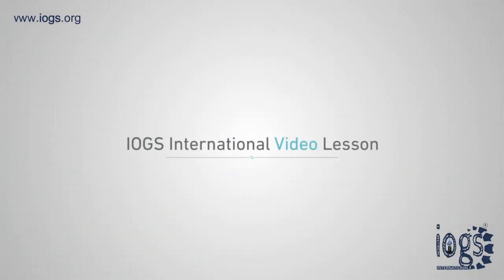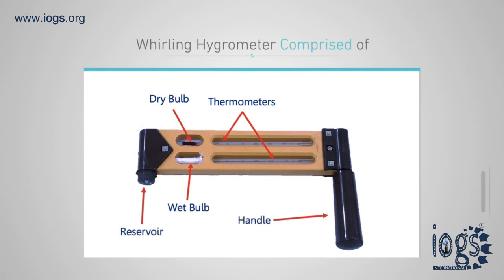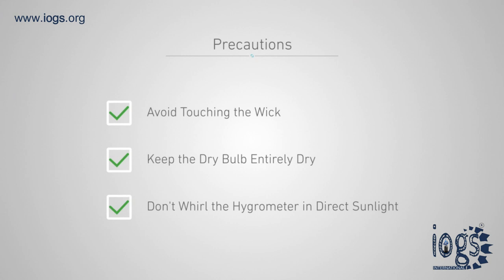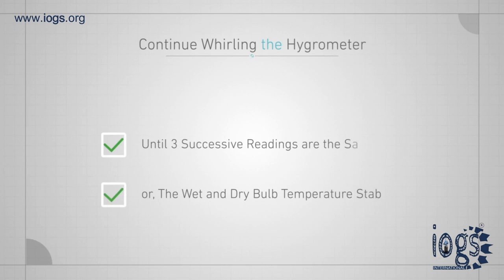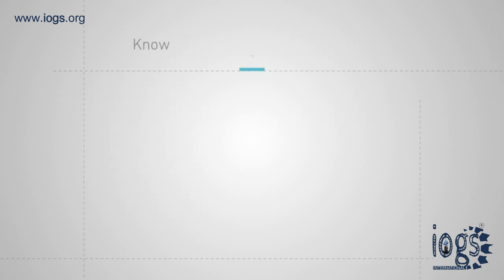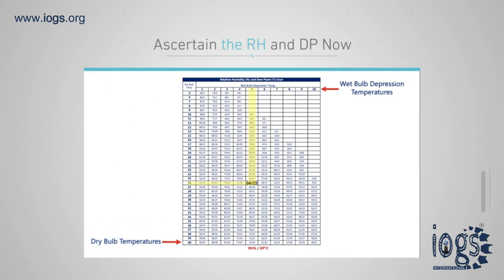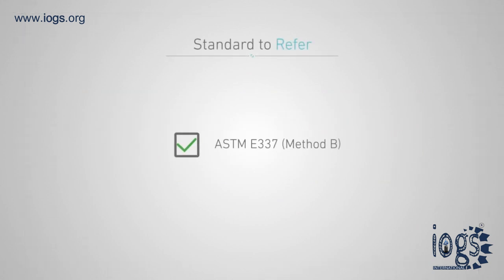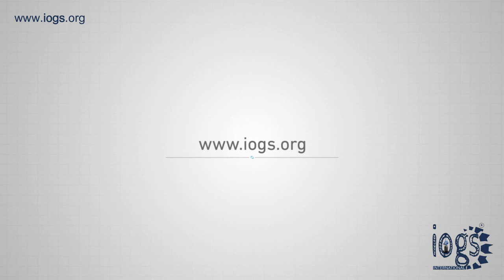Hygrometer — How to Use Whirling Hygrometer following ASTM E337 — Proper Use of Dew Point Calculator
The video is about hygrometer information but also try to cover the following subject:
-How to calibrate a hygrometer
-What is Whirling Hygrometer
-How to Use Dew Point Meter
-How to measure humidity
-How to measure dew point
-How to measure the environmental temperature

This handheld whirling hygrometer is used to measure air temperature, dew point, and relative humidity. The instrument is most common to use everywhere, no battery or power is required to operate this hygrometer.
Our channel has other similar video clips regarding how to calibrate hygrometer, digital hygrometer, and dew point Please check them out
Now that you have watched our YouTube vid about hygrometer did it assisted?

PAINTING or more correctly PROTECTIVE COATINGS are a simple way to reduce corrosion, by limiting the exposure of the metal to a corrosive environment.

An important consideration for protective coatings is to ensure the coating is applied within the specified temperature range. This is to achieve the proper coating adhesion to the metal, and that the coating remains intact to the substrate surface.

There are various instruments available that can be used to measure and record the environmental condition before and during the coating application.

To carry out the protective coating inspection and quality control work, a coating or painting inspector, who is specially trained to work in this field, is assigned by the coating contractor or company.

One of the tasks that the COATING INSPECTOR performs is to monitor and record the climatic conditions before and during the coating work and document the result.

you can learn more about the Coating Inspector Level 2 Online Course offered by The Institute for Oil & Gas Sector - IOGS.

Here are some of the important informative videos related to the protective coating for you to watch;

You can also watch Informative Video's published on IOGS Website by Clicking This Link;

You can also click the below link to learn more about the online course offered by the institute;